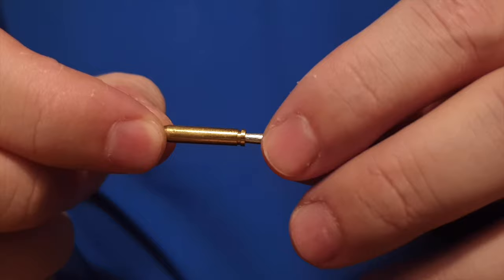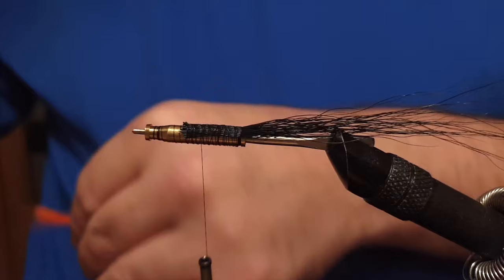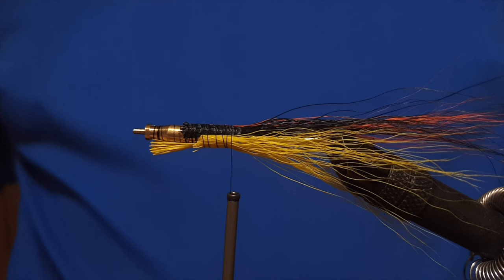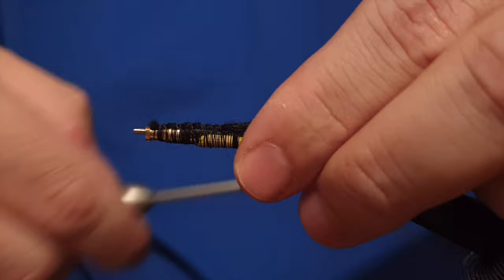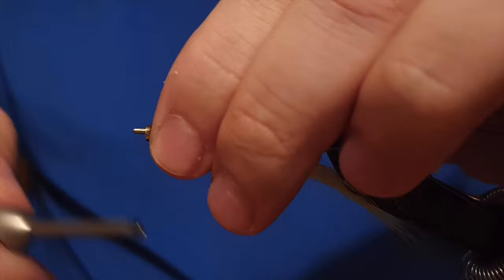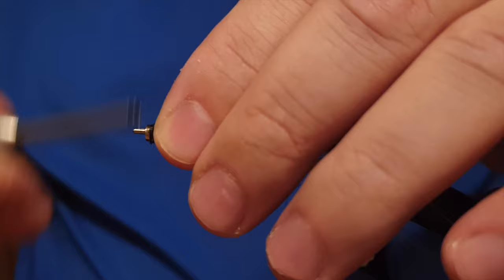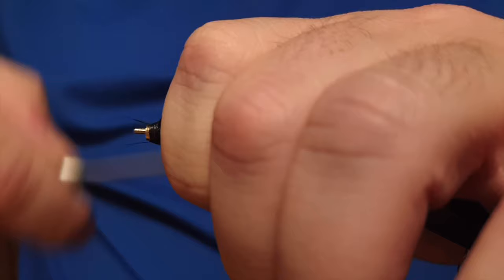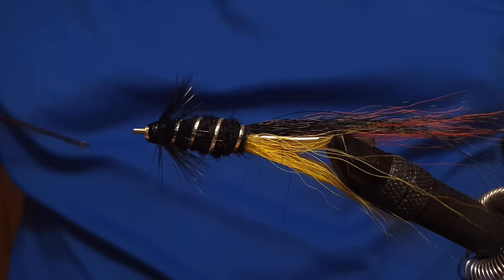Tying a fly called Snælda (Snaelda) Fly Tying tutorial | Ívar's Fly Workshop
Here we will be tying the Tubefly Snælda by Grímur Jónsson. The fly has been around for some years and had such a success in salmon fishing in larger rivers like West and East Rangá and other rivers that may have a slightly mirky water in them by and by. The fly is tied in many variations of colours. The body is black as always, but you can play around with the tail colours. It's been common to name the Snælda's by the tail, so for this video we would be tying a German Snælda since the tail colours match with the German flag colours.

Pattern

Author: Grímur Jónsson.
Tube: Aluminum, Brass or plastic from ½ inch up to 1½ inch.
Thread: 8/0 black.
Tail: Black, yellow and orange bucktail.
Rib: Oval silver.
Body: Black wool.
Hackle: Black rooster feather.
Head: Black. (some prefer to add a cone to the tube to make it heavier)

Flugusmiðjan
Ívar’s Fly Workshop